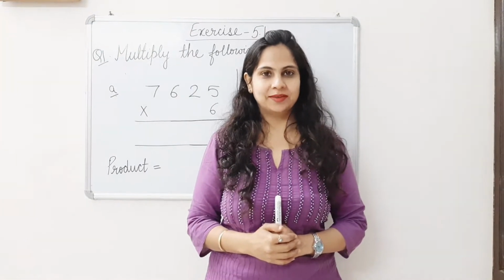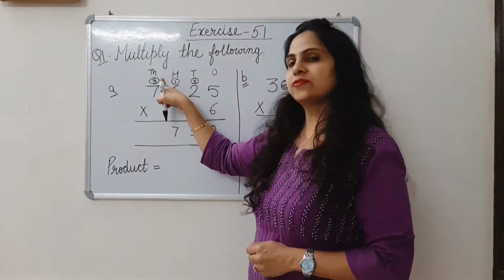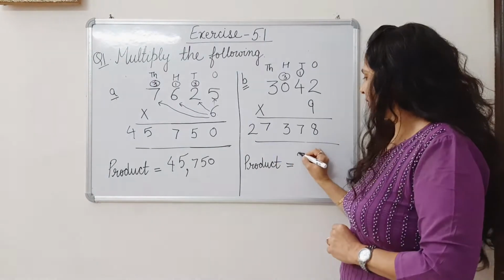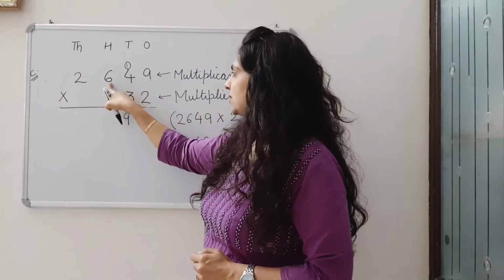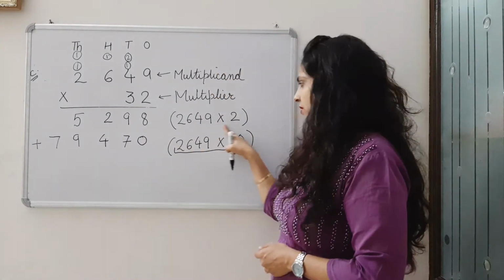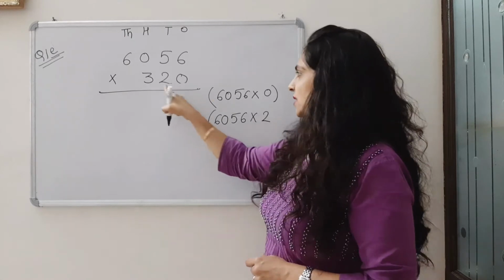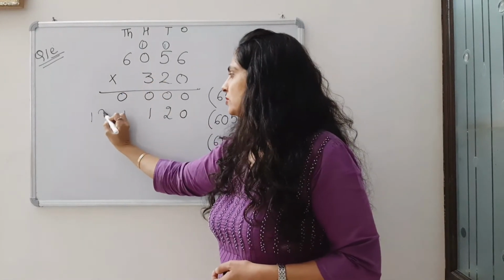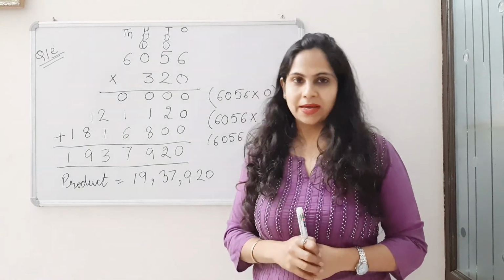Grade-4| Mathematics | Unit-5|Multiplication|Part-2|Explained by Archana Khurana